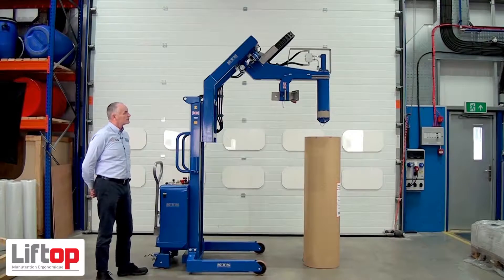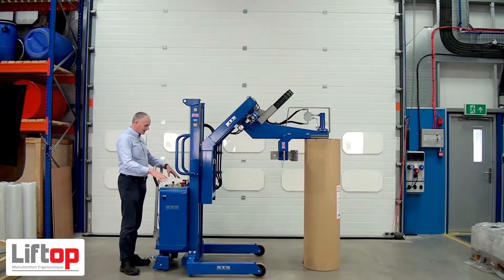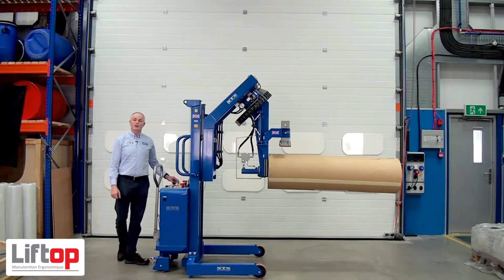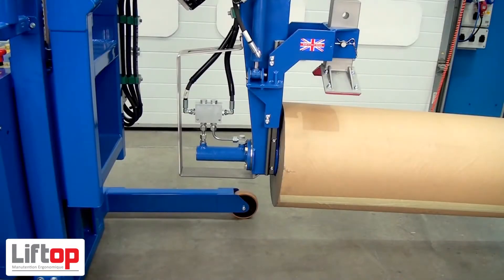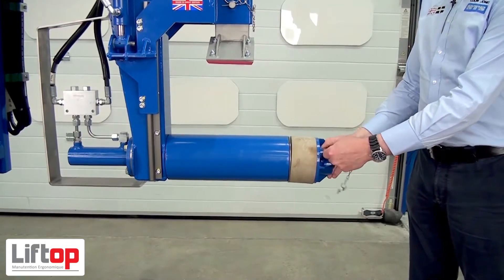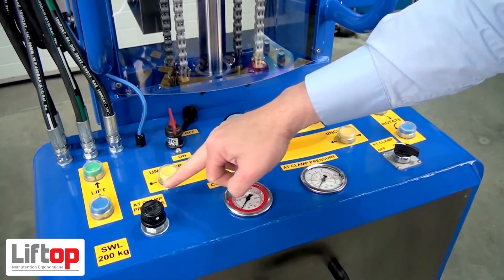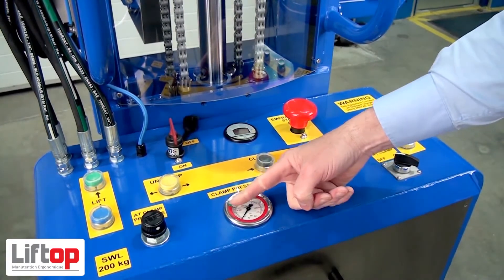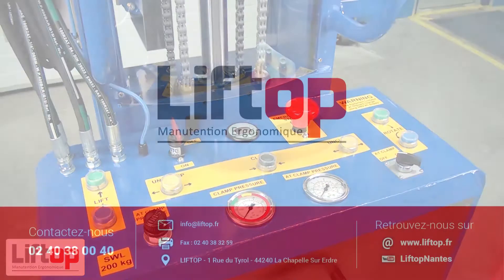Pince expansible RCG02 pour préhension de bobine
Le chariot électrique STE01 est ici équipé d'un mandrin expansible à levage hydraulique (RCG02).
En option, une pince de maintient peut être ajoutée au mandrin afin d'éviter l'effet "cône" sur la bobine.
La pression de serrage peut être réglée en fonction de la charge à manipuler.
La vitesse de rotation s'ajuste depuis la boîte de vitesse du moteur.
Une version en acier inoxydable est disponible pour une utilisation en salle blanche.